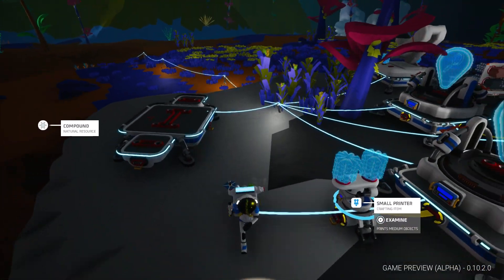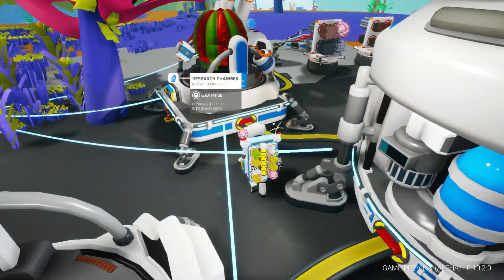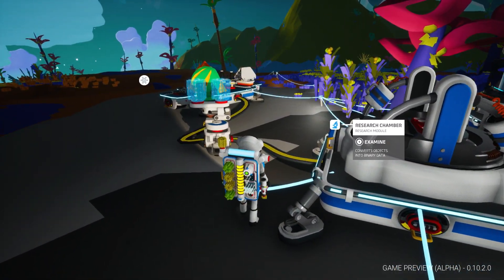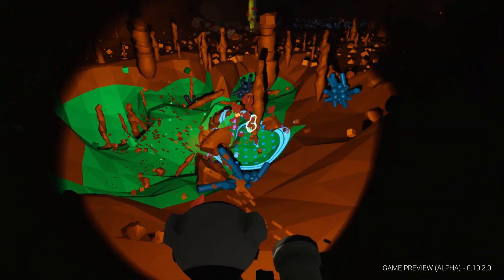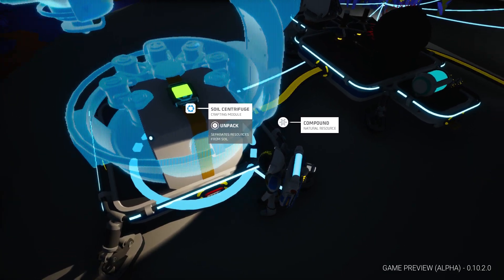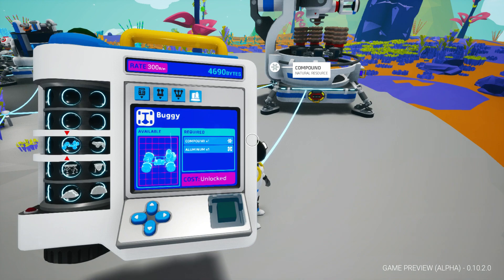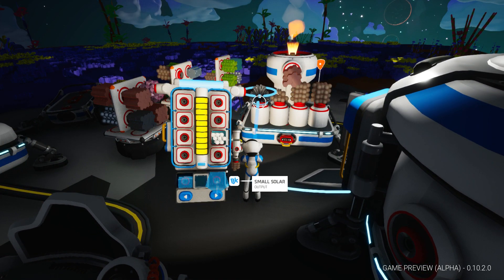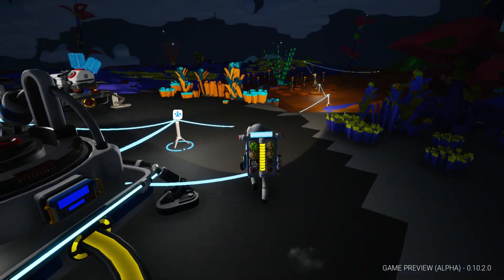Astroneer - Expedition Aluminum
Recipes, materials, power, mining, progressive machines.